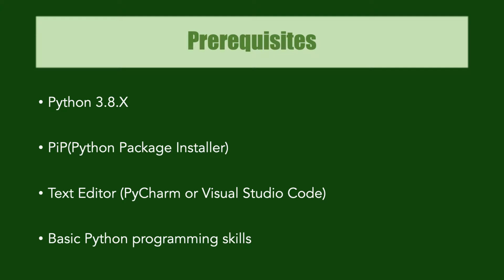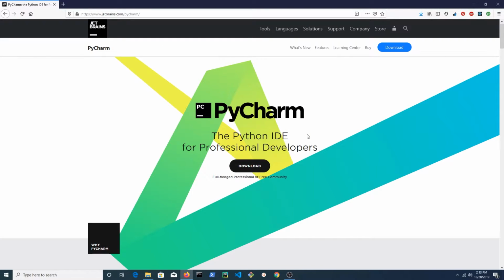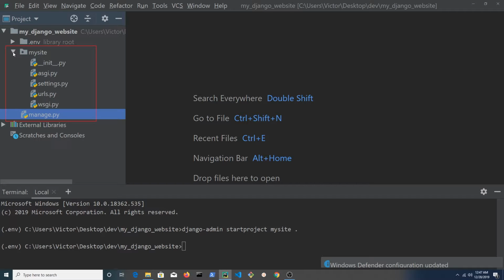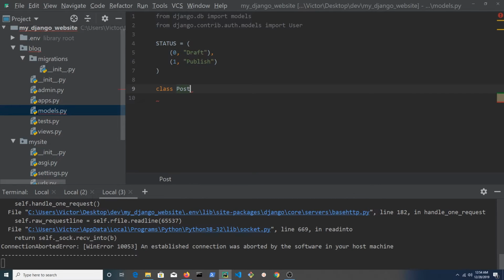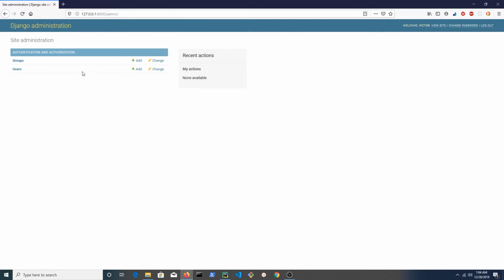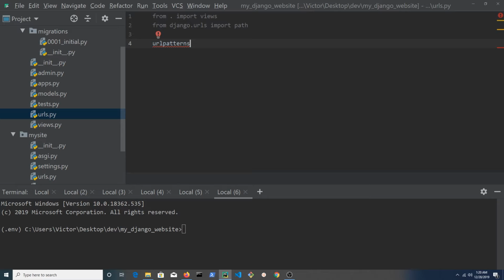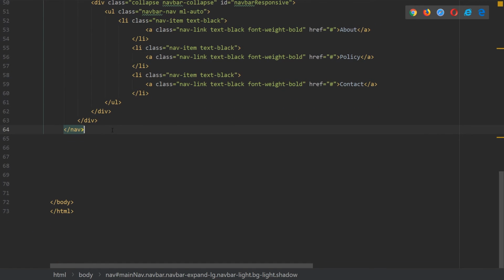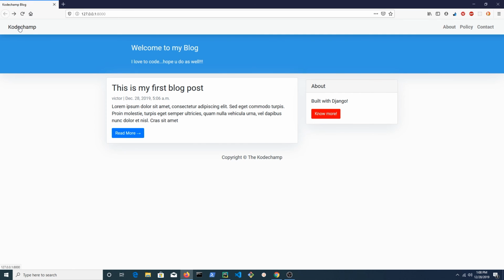Learn Django by Building a Blog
[TimeStamps]

00:00:00 Introduction
00:00:40 Prerequisites
00:01:53 What is Django?
00:03:11 Django Project Structure
00:03:56 Setting up the Development Environment
00:06:06 Setting up the Project
00:09:30 Create a Django Bare-bones Project
00:11:04 Create a Django Bare-bones App
00:13:00 Running the App on Python's Built in Server
00:13:24 Add Data to the Database Through the Admin Panel
00:14:05 Building a Database Model

00:22:41 Classed Based Generic Views
00:24:25 URL Patterns
00:27:40 Creating Templates
00:29:04 Template Tags